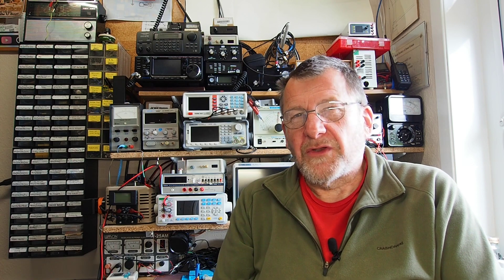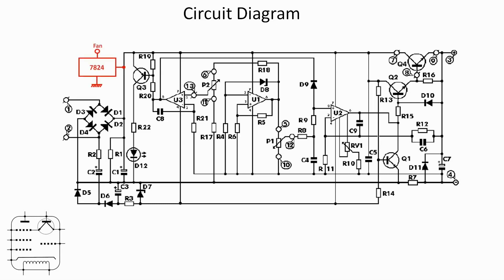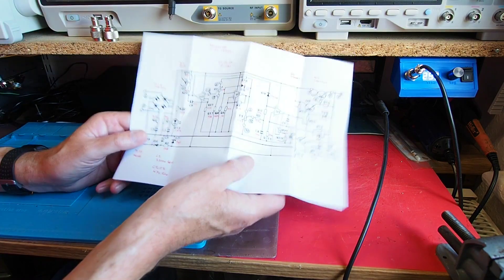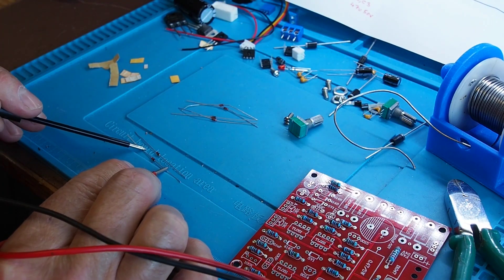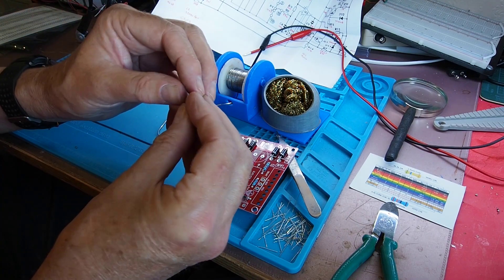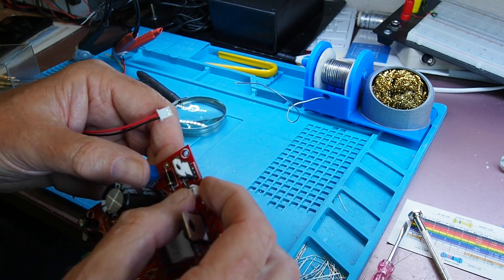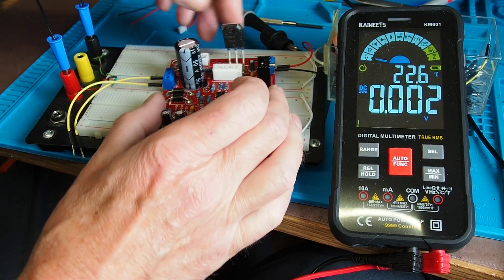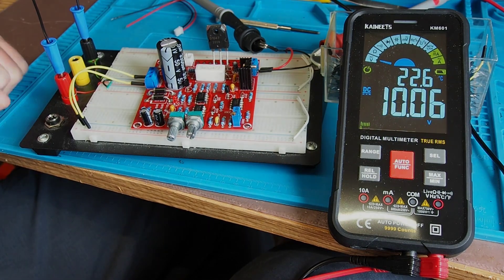Current Limited DC PSU Module Kit (Banggood) - #128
0-30V 2mA - 3A Adjustable DC Regulated Power Supply Module DIY Kit
Link to the kit on Banggood website

Lab equipment
Multimeters – Kaiweets KM601 Smart Multimeter